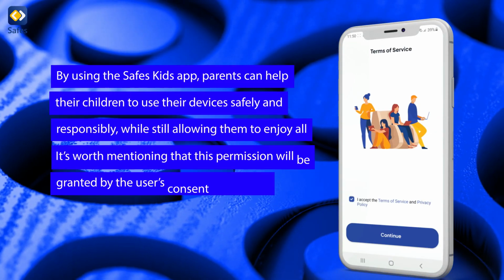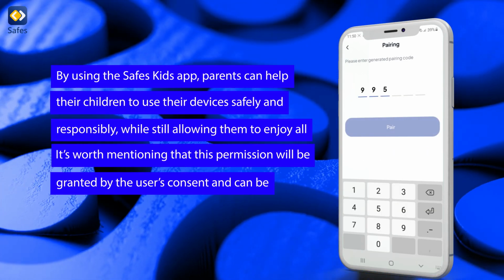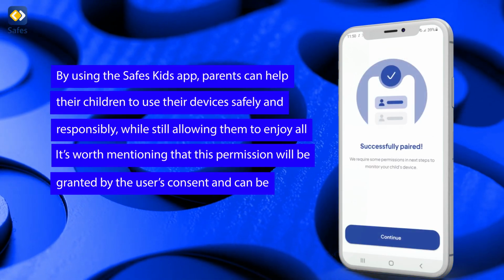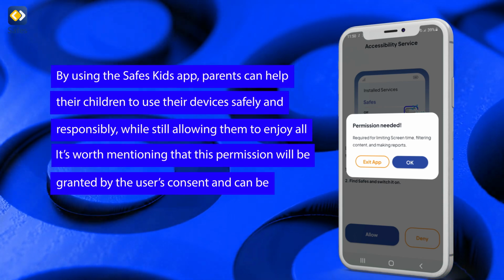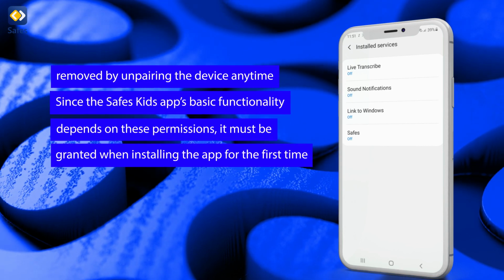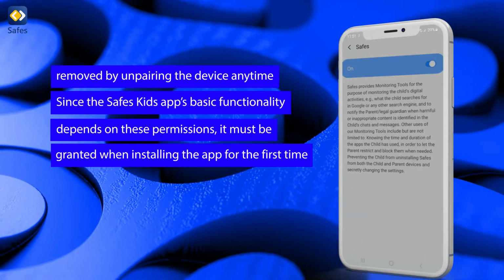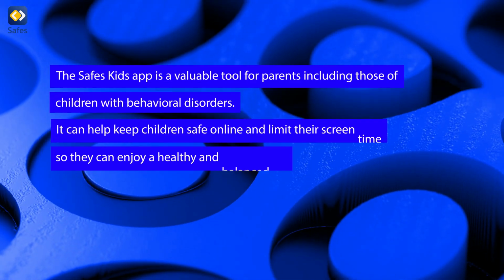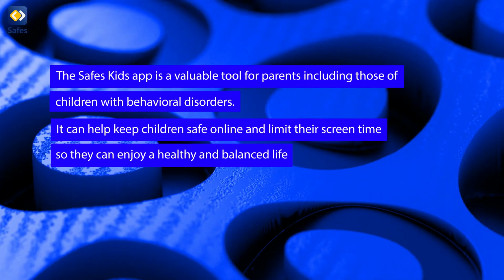How Safes works with Accessibility